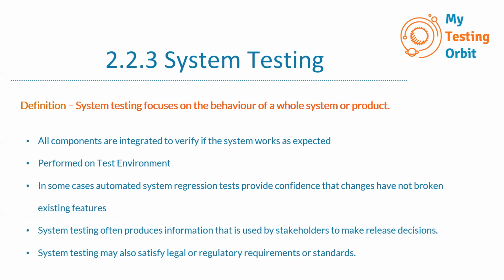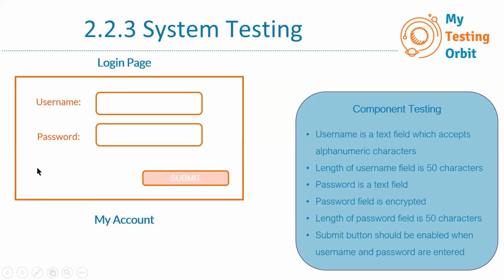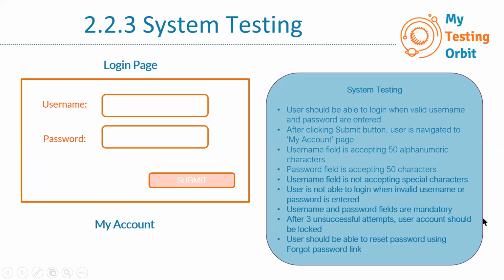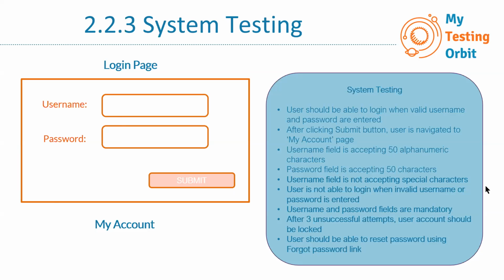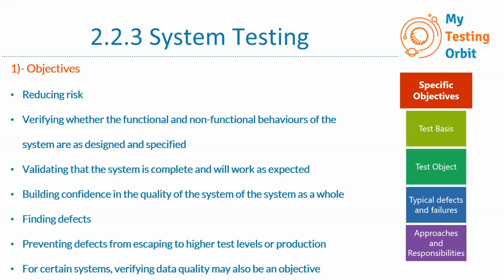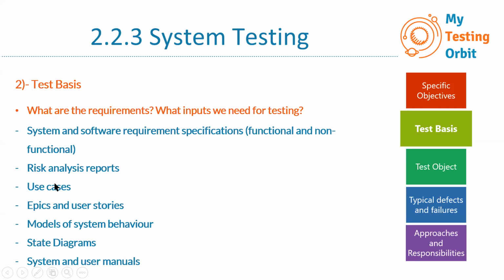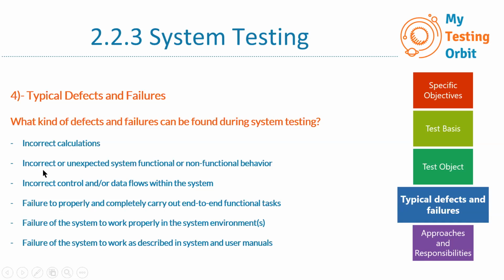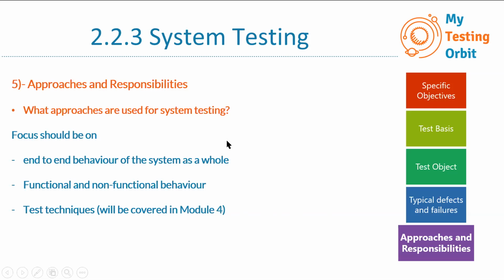ISTQB Foundation Level Certification Training - Session 7 - Test Levels - System Testing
Test Levels - SystemTesting - Session 7

To join our weekly sessions, please join our FB community